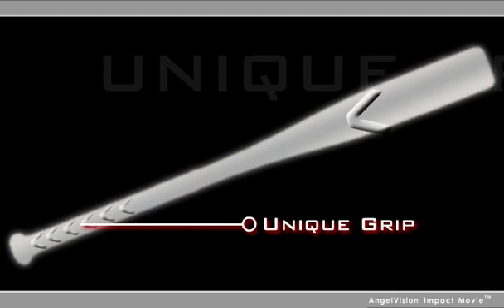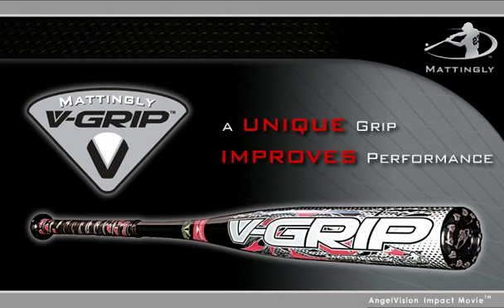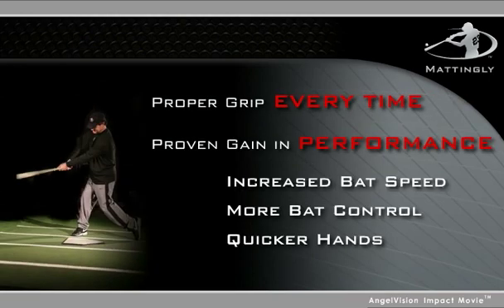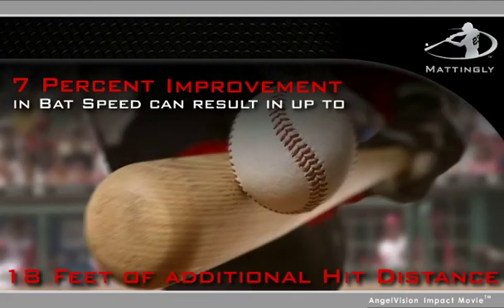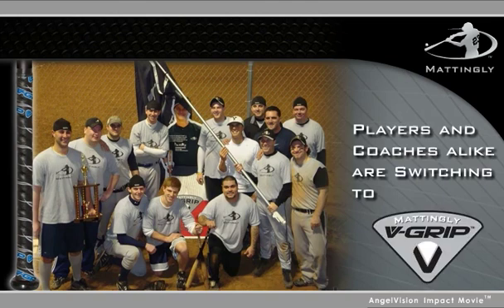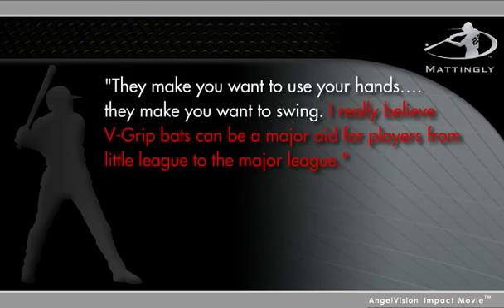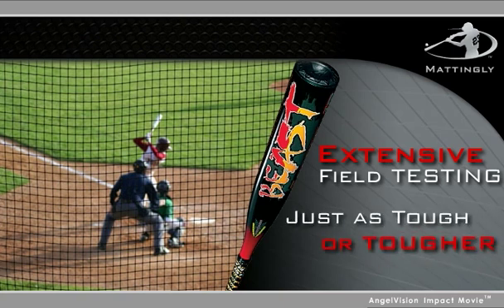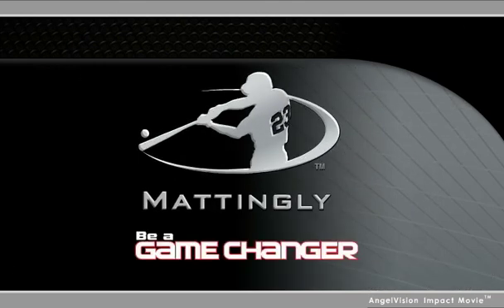Mattingly V-Grip Baseball Bat Technology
The science behind Mattingly's breakthrough V-Grip baseball bat technology.